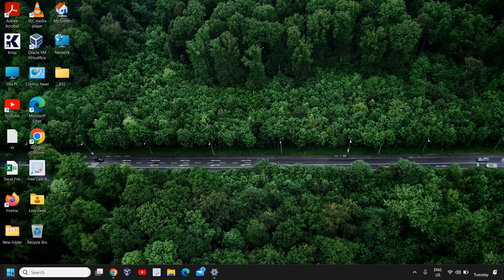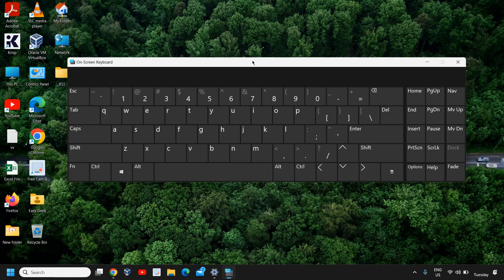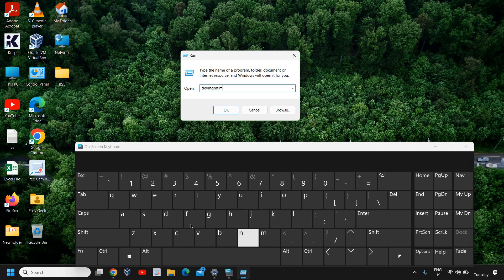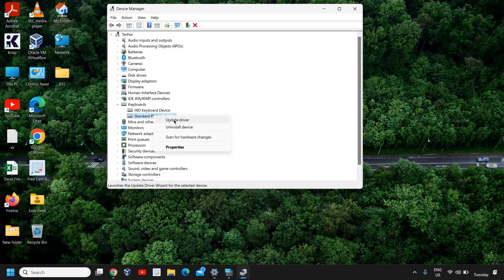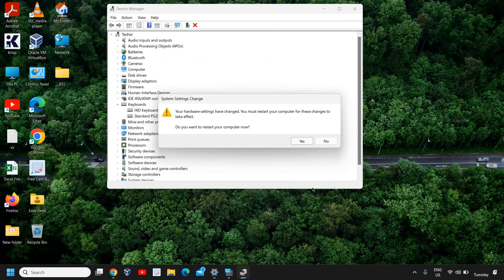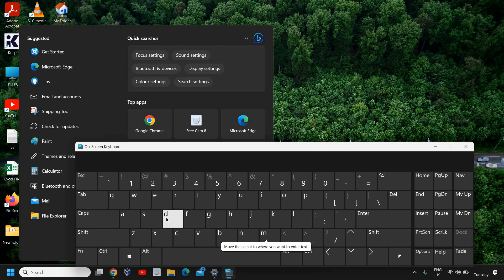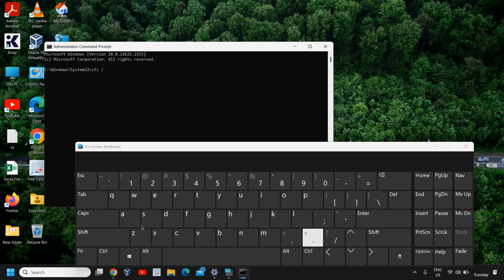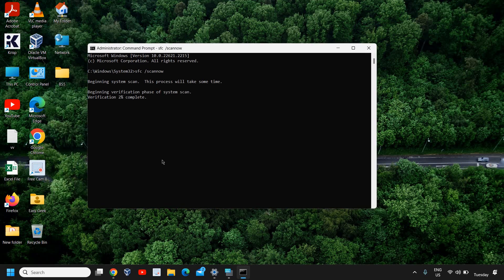Fix Keyboard Not Working in Windows 11 | Fix Keyboard Not Detecting Problem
In this video, we'll guide you through troubleshooting steps to fix the frustrating issue of a non-responsive or undetected keyboard in Windows 11.

Is your keyboard acting up and causing you trouble while using your Windows 11 PC? Don't worry, we've got you covered! Our expert tips and solutions will help you get your keyboard back up and running smoothly in no time.

We'll start by explaining common reasons behind keyboard malfunctions in Windows 11 and provide step-by-step instructions to resolve the issue. From driver conflicts to software glitches, we'll cover it all. Our troubleshooting methods are beginner-friendly, ensuring that anyone can follow along.

Join us as we walk you through various troubleshooting techniques, including checking device manager settings, updating drivers, and performing system scans. We'll also explore additional troubleshooting options and share useful keyboard-related settings in Windows 11 that you might find helpful.

By the end of this video, you'll have the knowledge and tools to fix keyboard issues on your Windows 11 PC, allowing you to regain control and enhance your productivity.

Don't let a malfunctioning keyboard slow you down! Watch this video now and get ready to troubleshoot and fix the keyboard not working or detecting problem in Windows 11. Let's dive in and get your keyboard back on track!